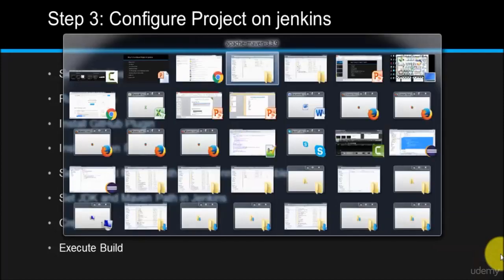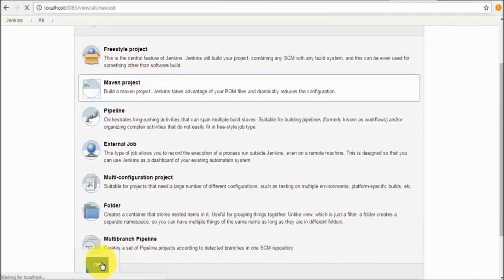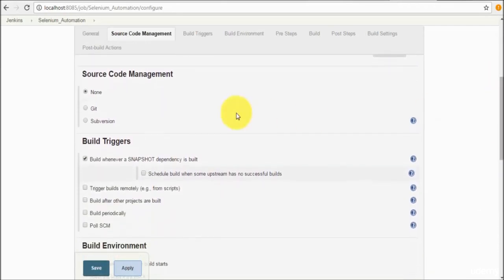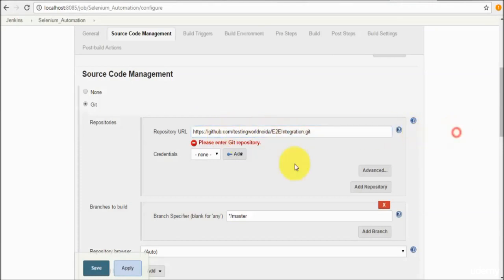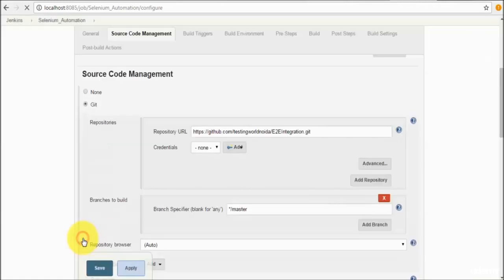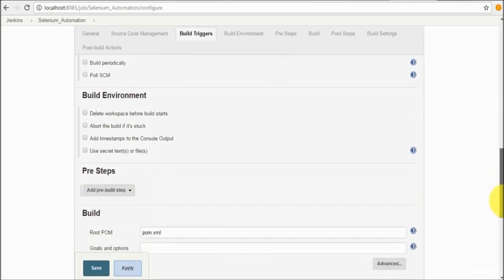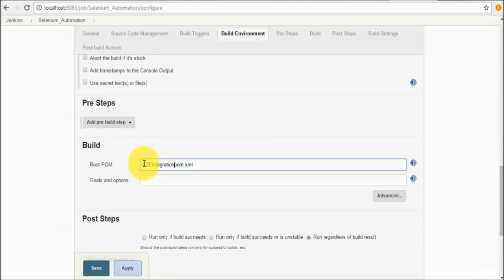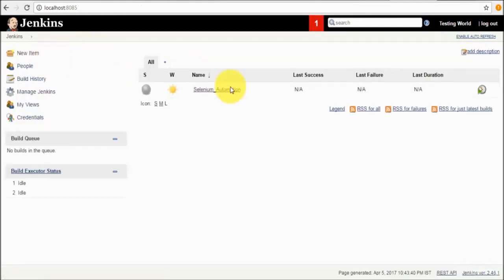014 Jenkins Create New Job